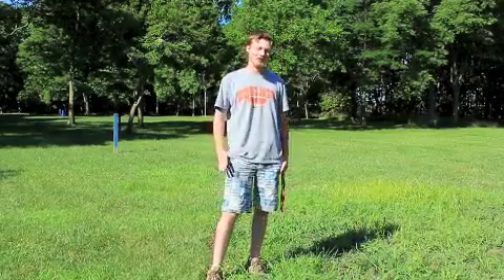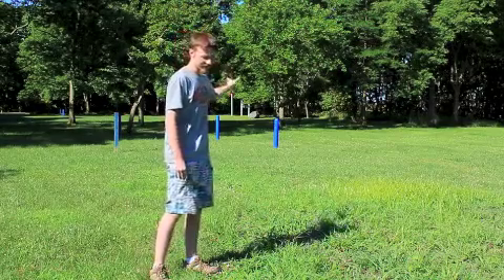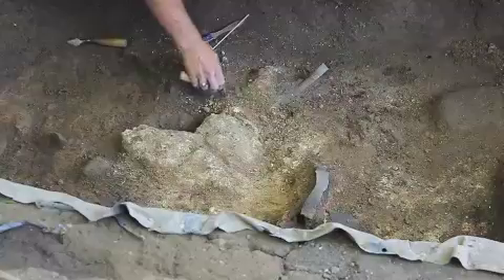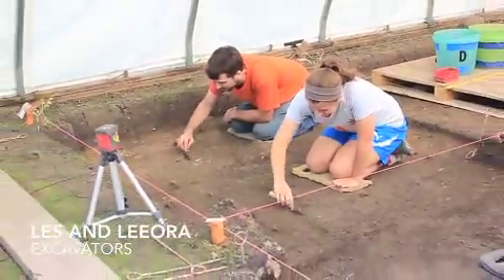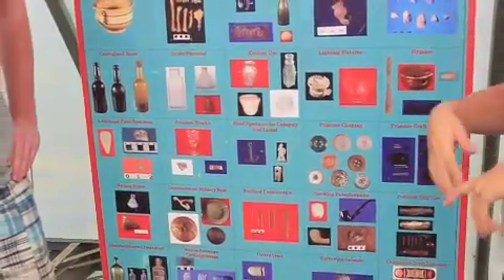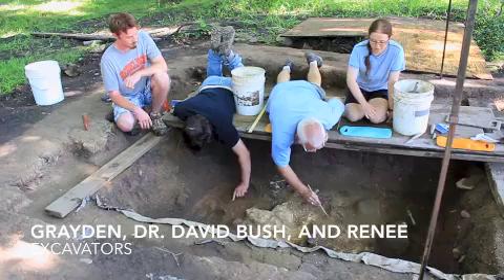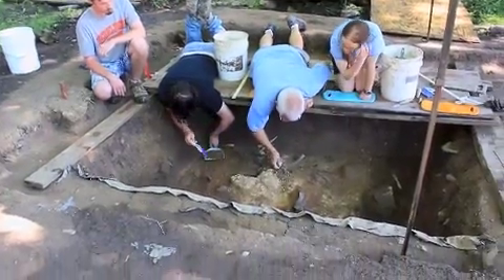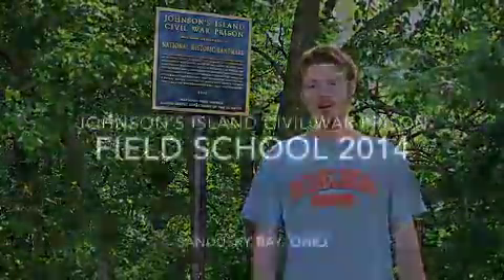Johnson's Island 2014 - Video Field Report - Introduction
Join the Interactive Dig in Johnson's Island, Ohio, for the 2014 season!